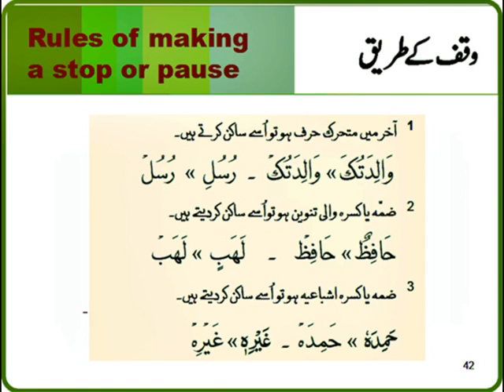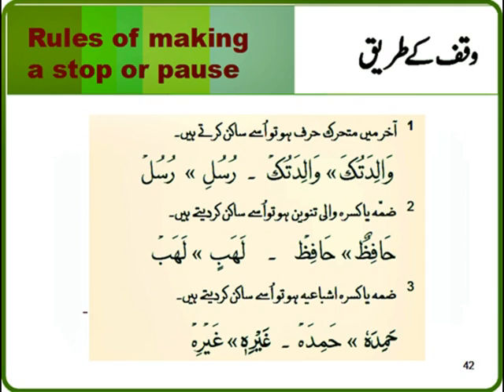Tartilul Qur'an English - Lesson 40